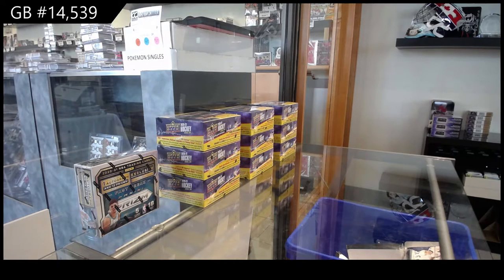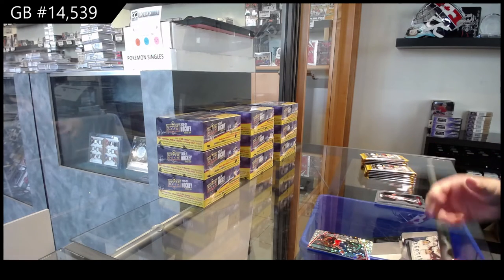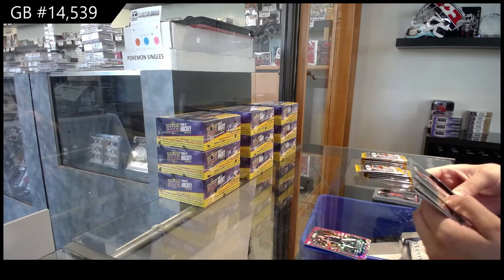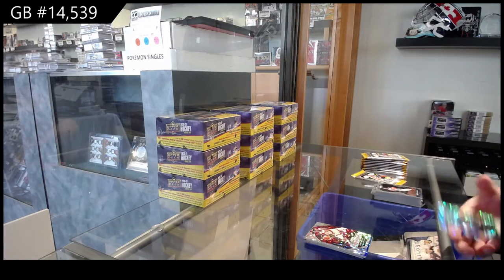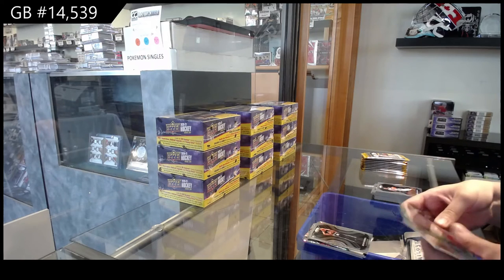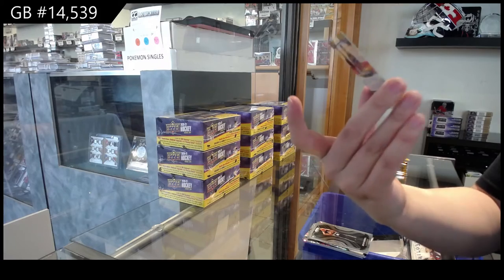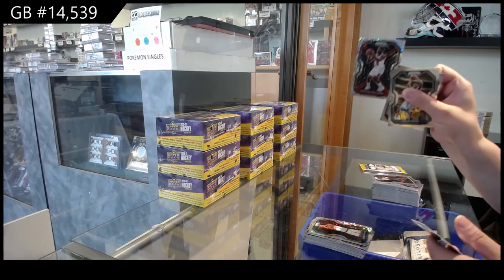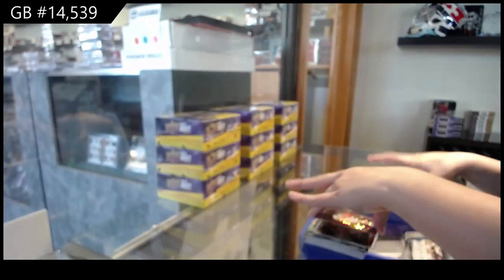20-21 Panini Prizm Fast Break Basketball Box Break - C&C GB #14,539